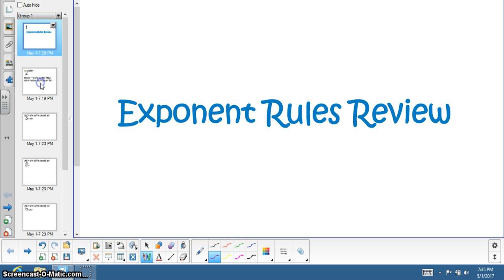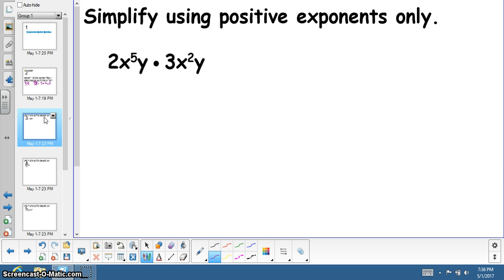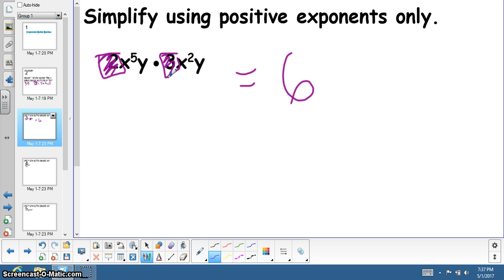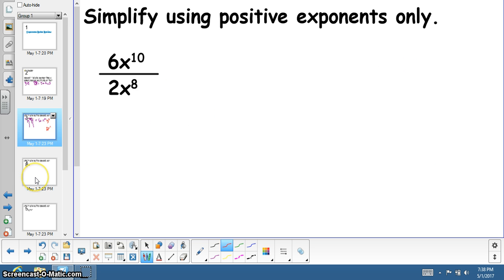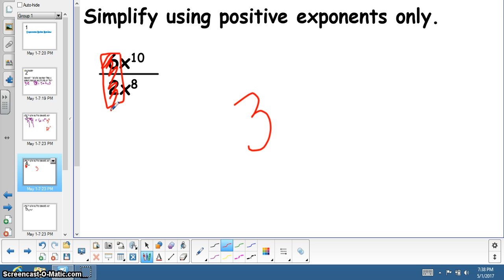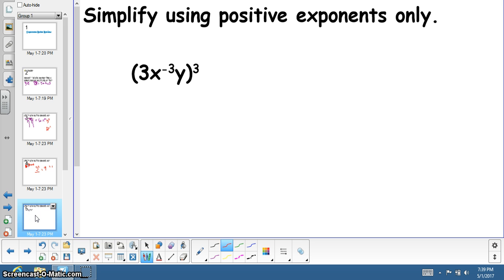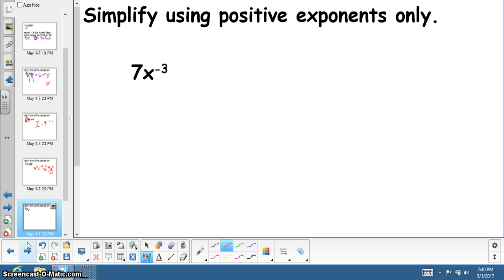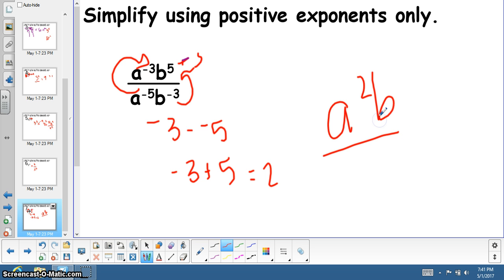Exponents Rules Review Video